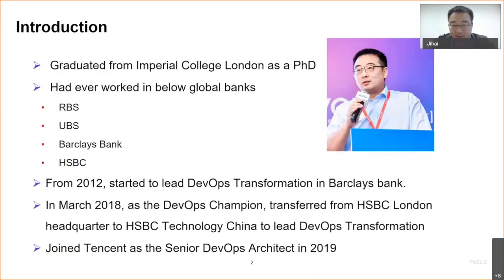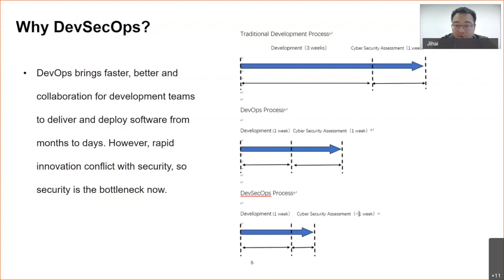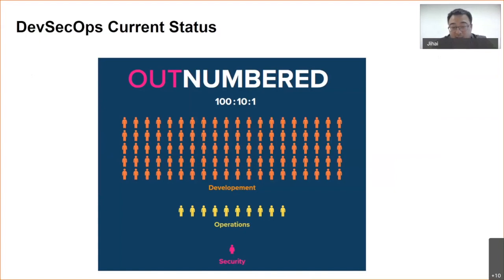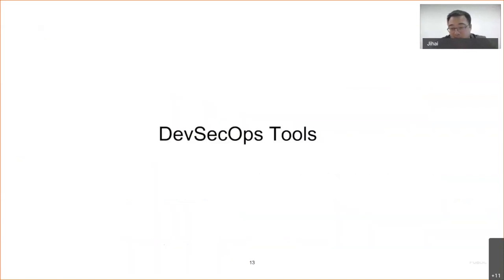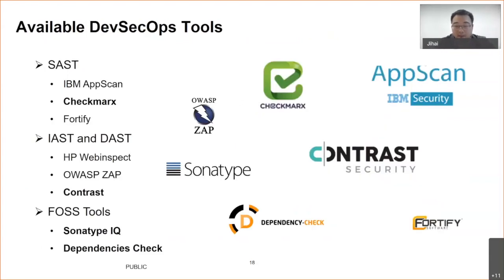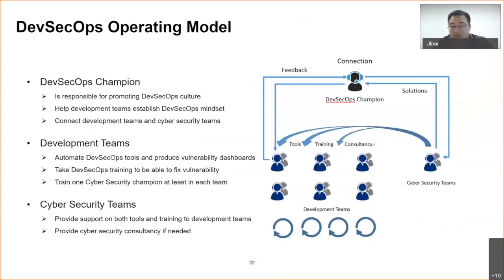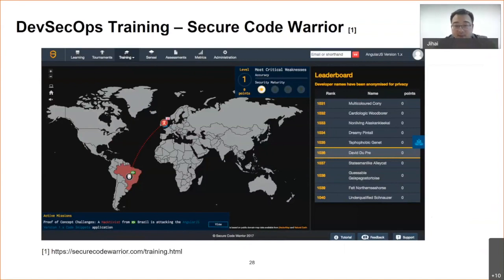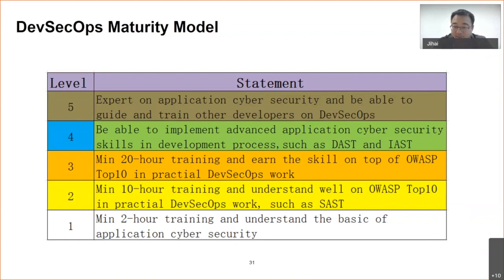The Implementation and Practice of DevSecOps - Jihai Zhou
Since 2018, we started to implement Cyber Security into DevOps process by running a DevSecOps program, which aims to shift left the Cyber security mindset to the development teams through promoting DevSecOps tools combined with the relevant training.

In this presentation, we will share our DevSecOps implementation experience and the DevSecOps model we established to promote DevSecOps across development teams. The first step is to introduce the DevSecOps tools, such as SAST, DAST, IAST and FOSS. Different DevSecOps tools (such as Checkmarx, Contrast and Sonatype IQ ) need to be integrated into development CICD pipeline to automatically discover vulnerability and produce reports.

In addition, we will demonstrate three different ways to provide cyber security training to help development teams gradually grow their knowledge to be able to fix the vulnerability discovered by DevSecOps tools.

Finally, we build up a DevSecOps maturity model to measure the level of development teams’ DevSecOps ability. Based on the maturity level, the cyber security assessment will be simplified to benefit the development team (speed up the delivery)

This presentation is for the people who have interest in DevOps transformation and how to integrate/left shift cyber security during DevOps process.